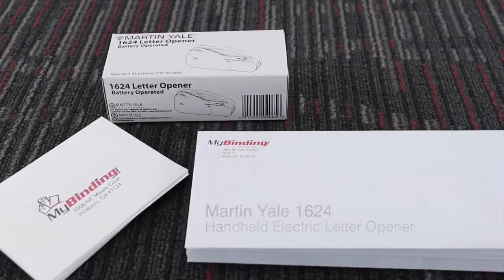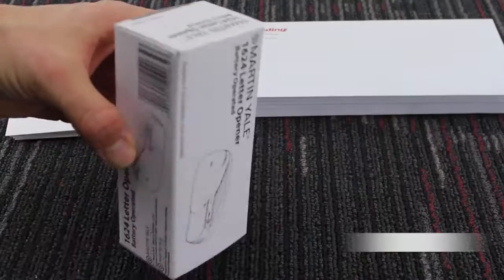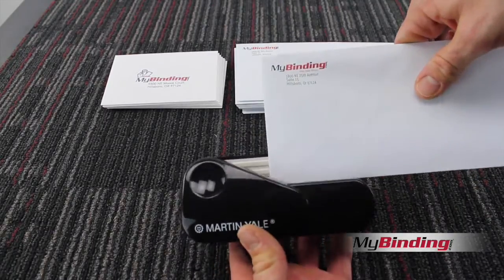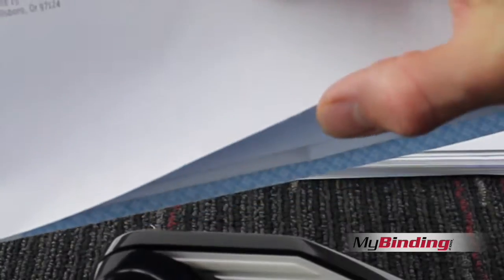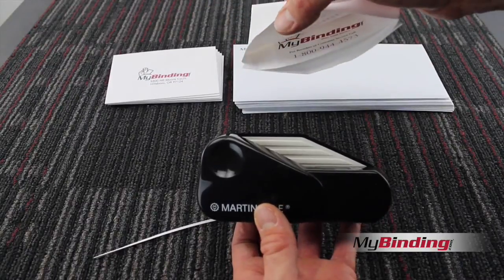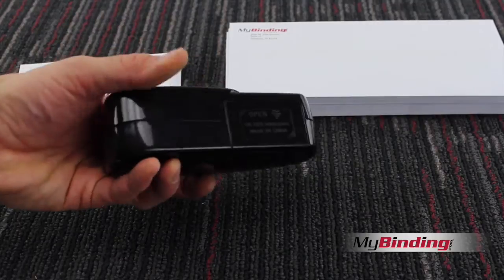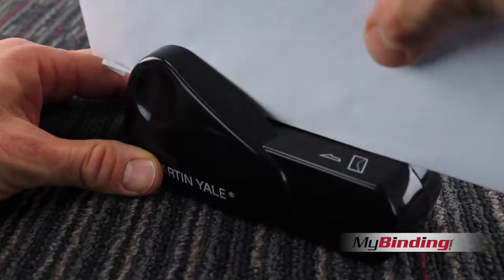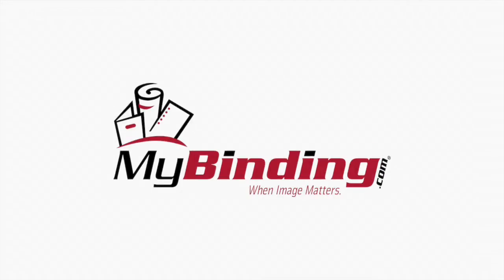MY1624 Martin Yale 1624 Handheld Electric Letter Opener Demo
You can purchase and compare prices of this and many other products on our